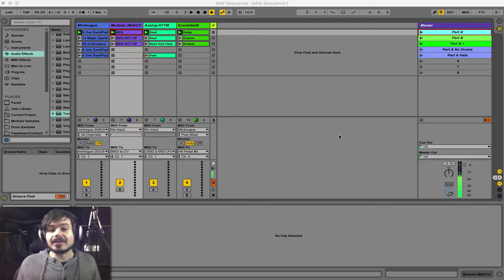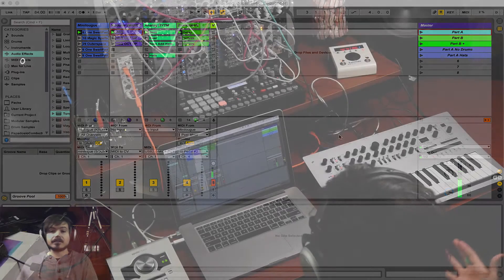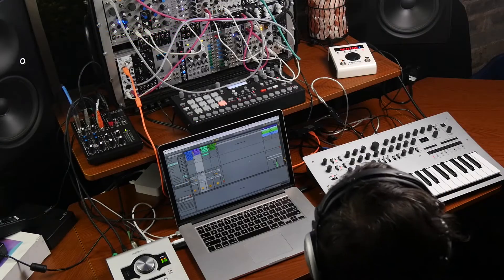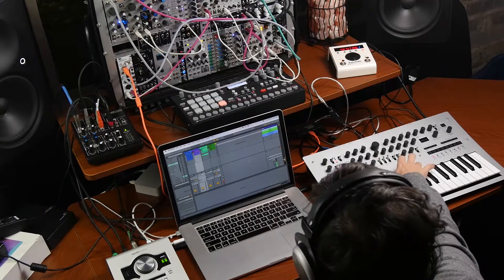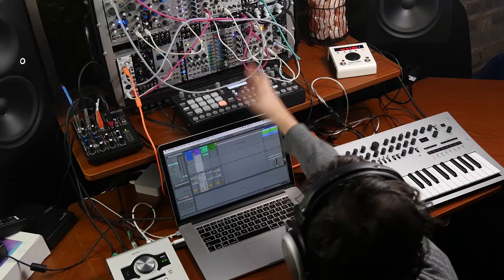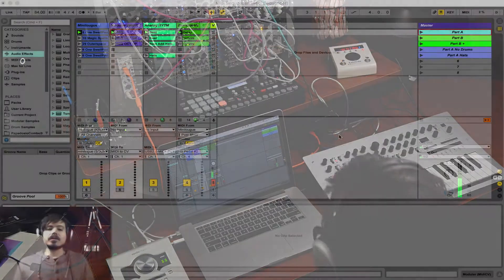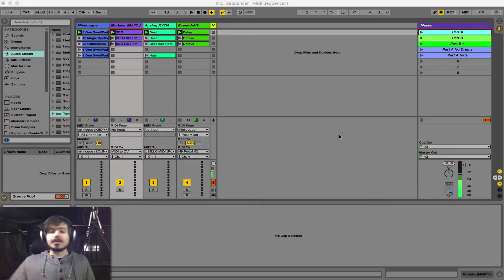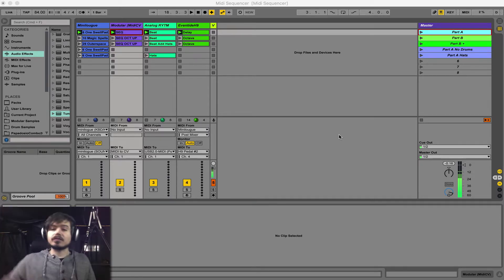Using Ableton Live with Midi Hardware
Learn to use Ableton Live to sequence your midi keyboards, drum machines, effects, etc for stage and studio use!

Ableton Live is potentially the most robust and feature packed midi sequencer available. Many people dont realize this. You can control all aspects of midi CCs and program change simply using the available control parameters available in live clips! In this video I do a small performance with some midi gear I have in the studio to show what is possible. The sky is the limit! Please comment with questions and I will do my best to answer them.